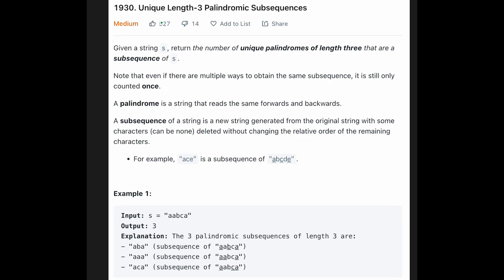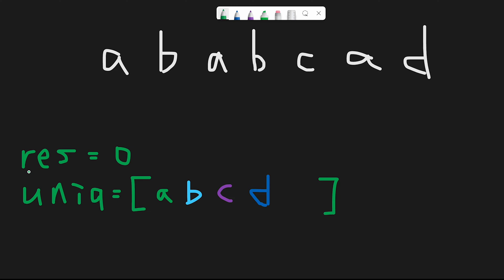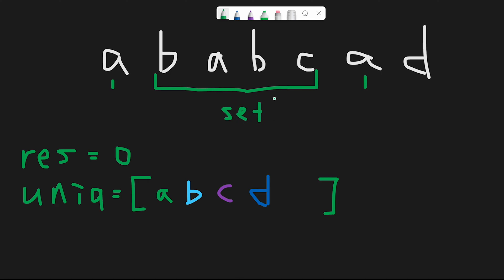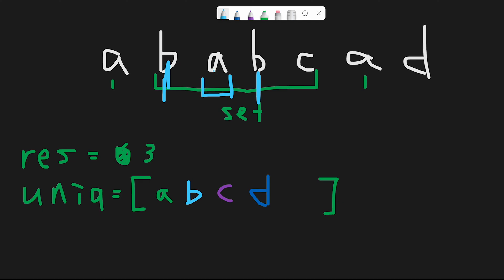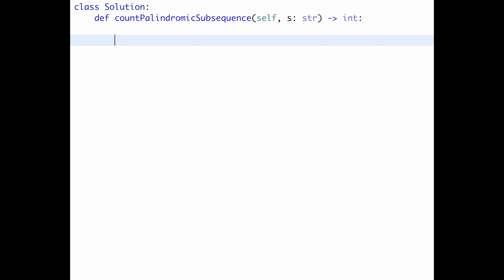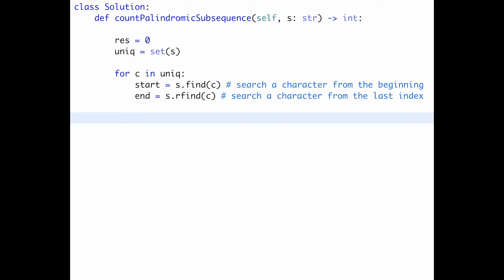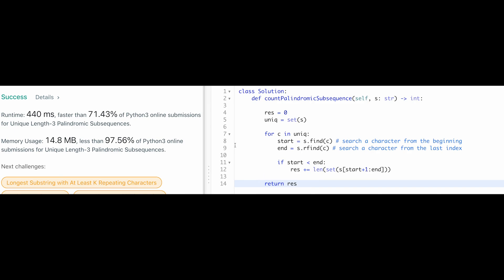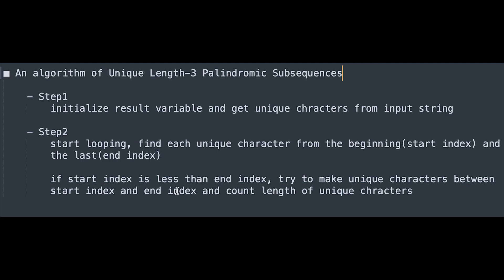Unique Length-3 Palindromic Subsequences - LeetCode #1930 with python programming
Let's solve LeetCode #1930 Unique Length-3 Palindromic Subsequences!

Unlock the world of unique length-3 palindromic subsequences in this enlightening video! 🌐 Join us on an engaging quest to unravel the secrets of length-3 palindromic subsequences – your guide to a deeper understanding of string symmetry!

■ Timeline
0:00 Read the question of Unique Length-3 Palindromic Subsequences
1:03 Explain a basic idea to solve Unique Length-3 Palindromic Subsequences
4:48 Coding
8:01 Summarize the algorithm of Unique Length-3 Palindromic Subsequences